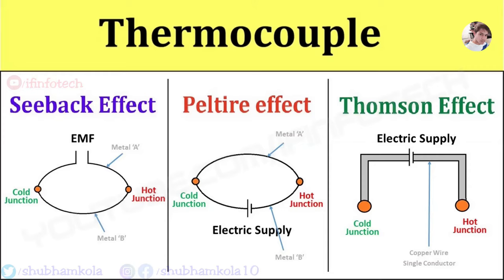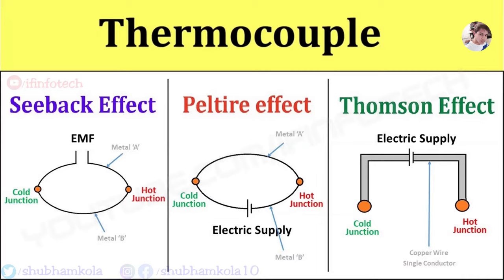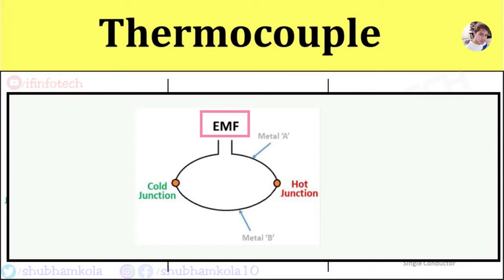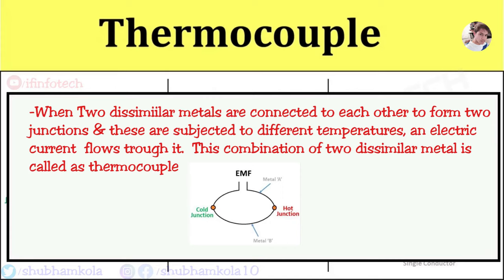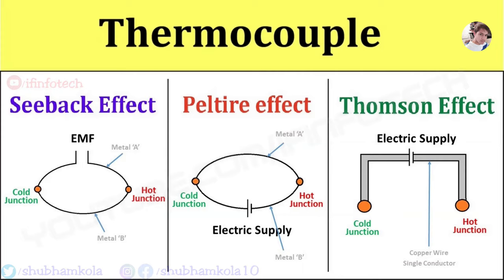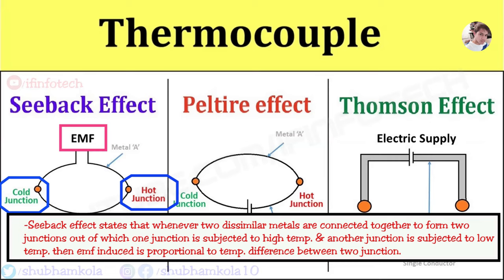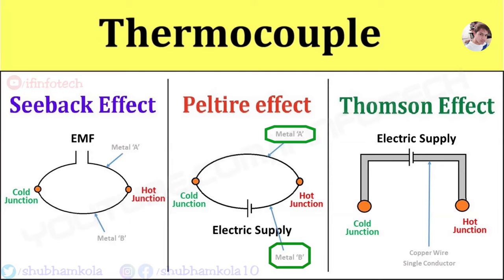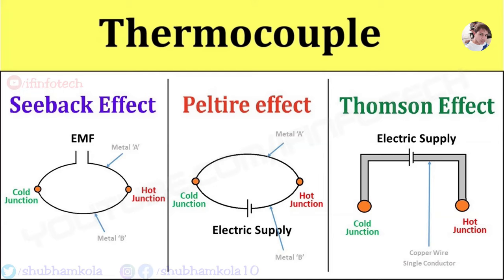Thermocouple Working Principle: Seebeck Effect, Peltier Effect, Thomson Effect [Active Transducer]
Hello everyone in this video we will discuss about what is thermocouple, Working Principle of thermocouple, Seebeck Effect, Peltier Effect, Thomson Effect. Thermocouple used for High Temperature Measurement

Timestamps
0:00 - Start
0:03 - Thermocouple
0:07 - Working Principle of Thermocouple
0:13 - What is Thermocouple
0:37 - Seebeck Effect
0:58 - Peltier Effect
1:14 - Thomson Effect